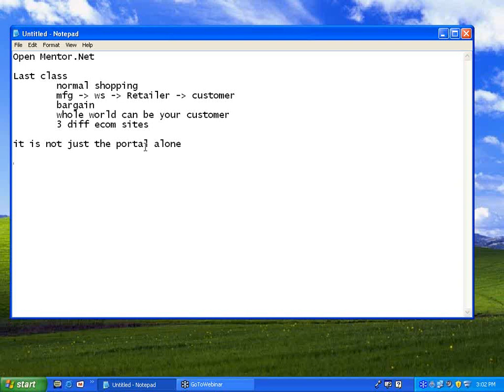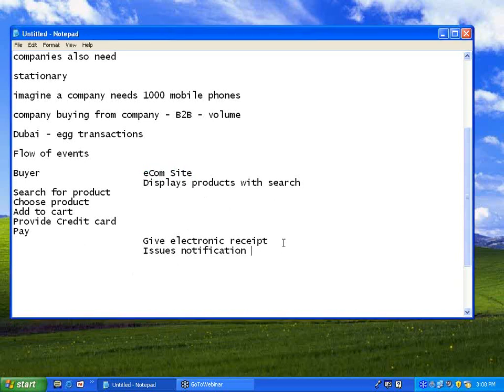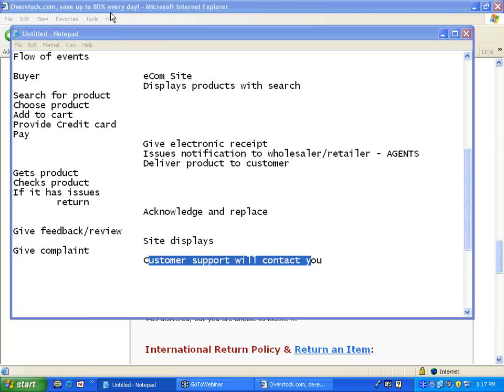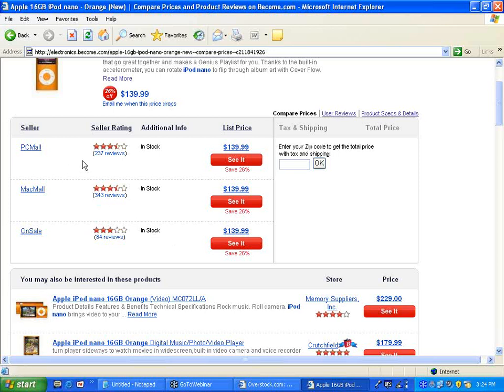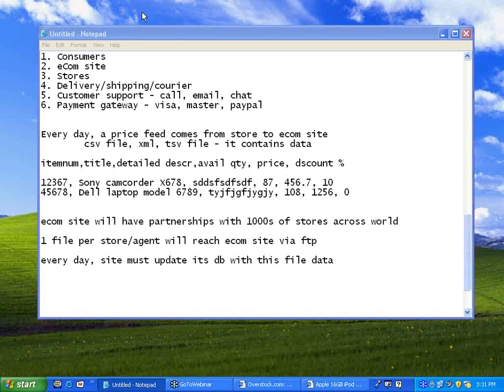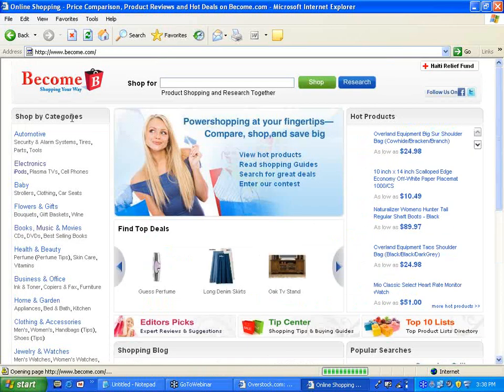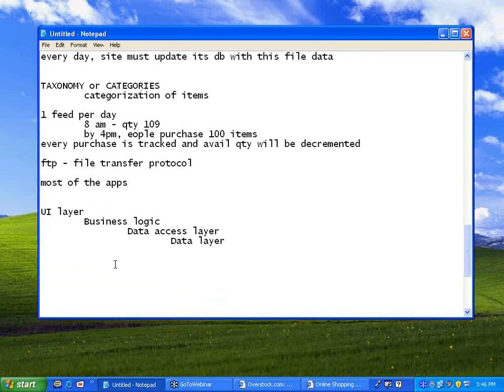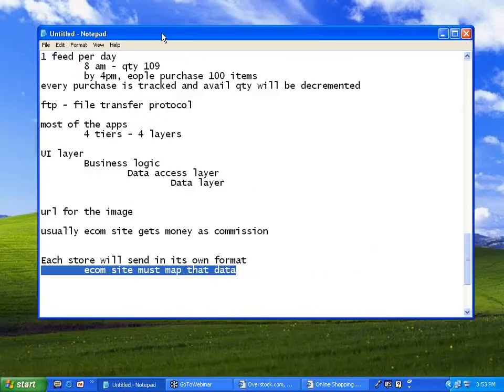eCommerce Part 2 Flow of events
Flow of events. Customer Support. Daily data feed